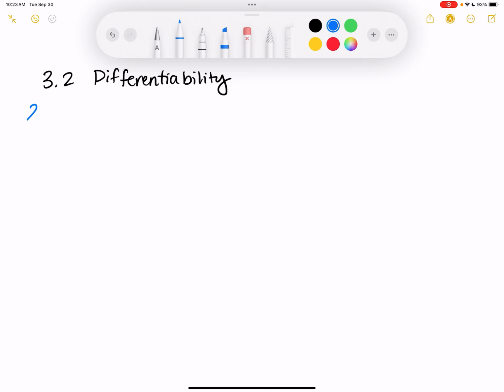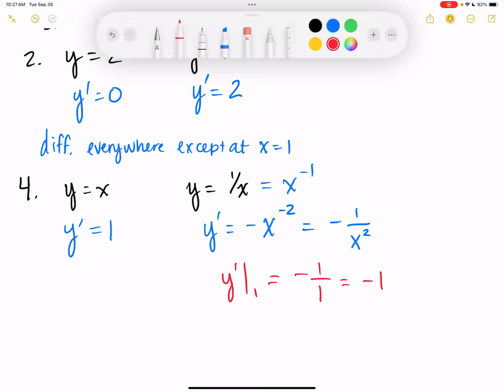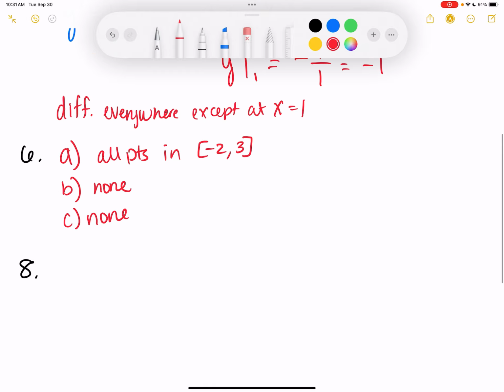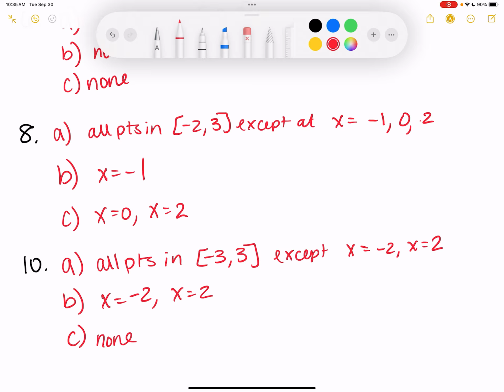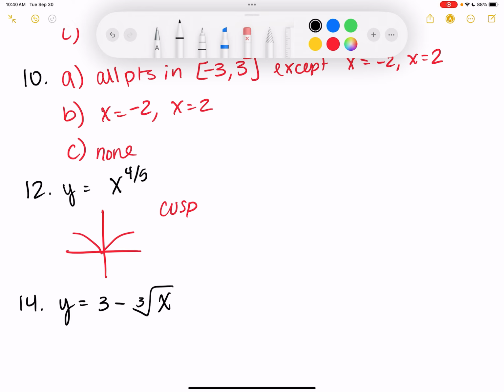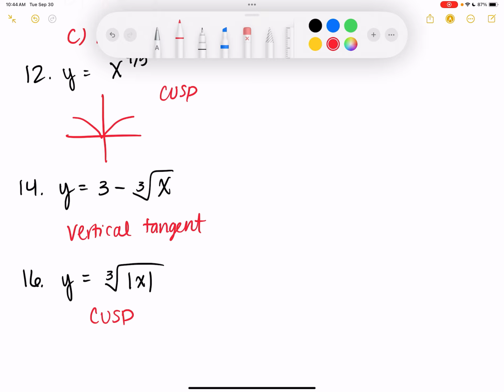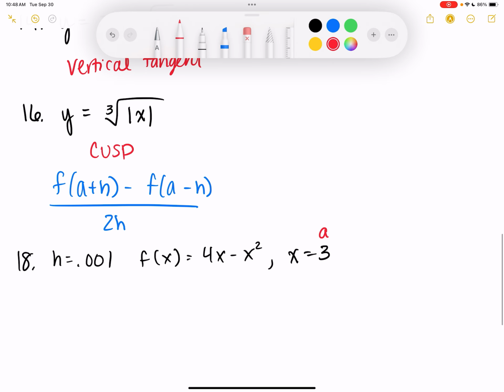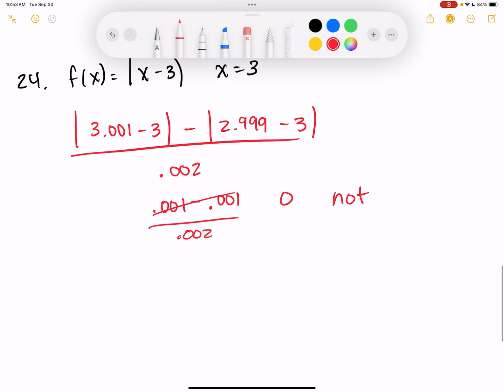AP Calculus 3.2 Differentiability